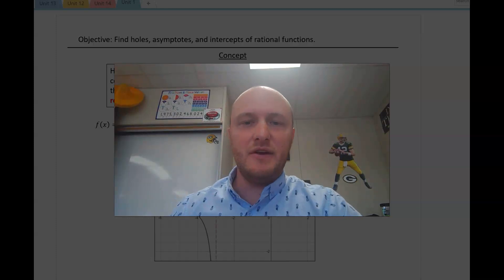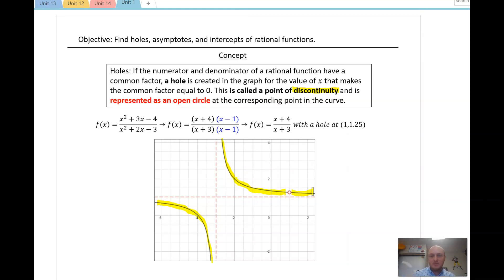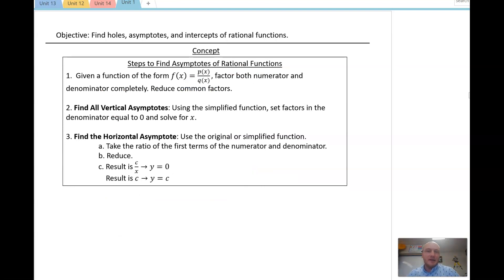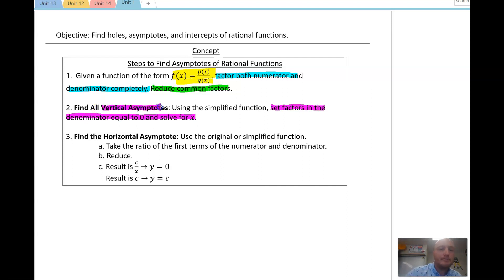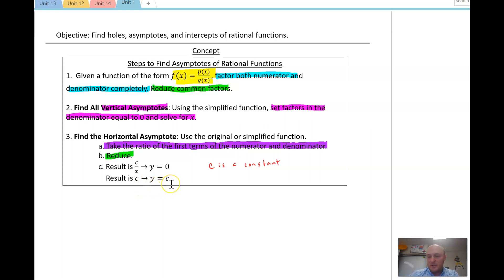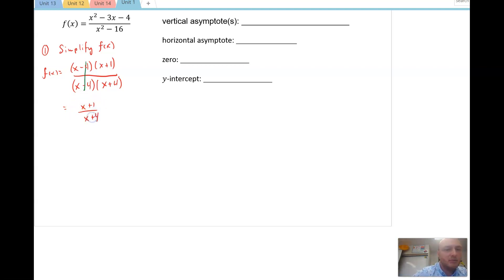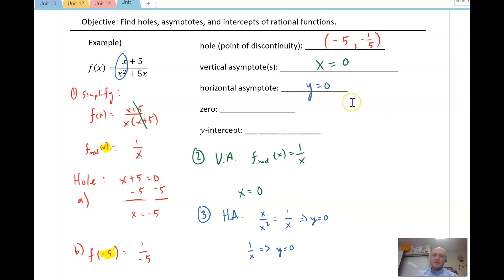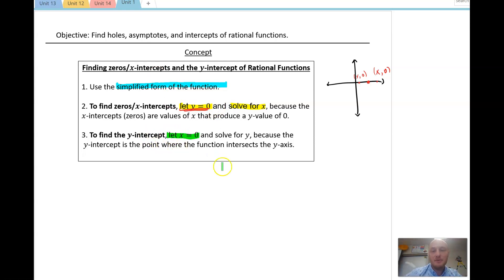Accelerated Math 3| 1-5A Find Holes, Asymptotes,& Intercepts